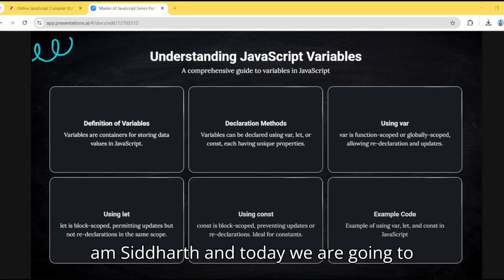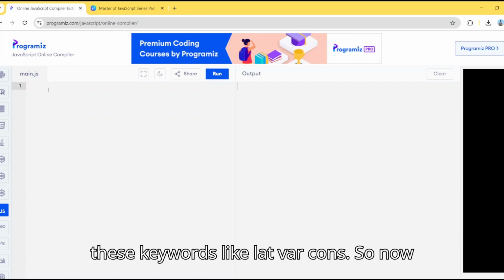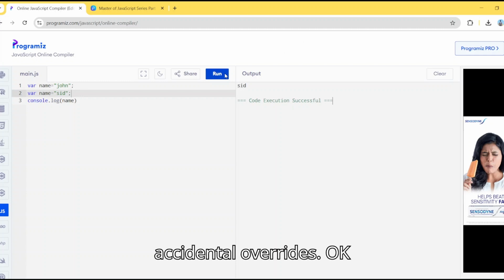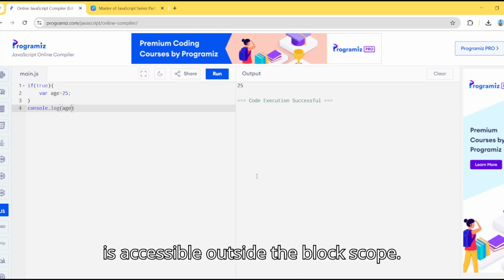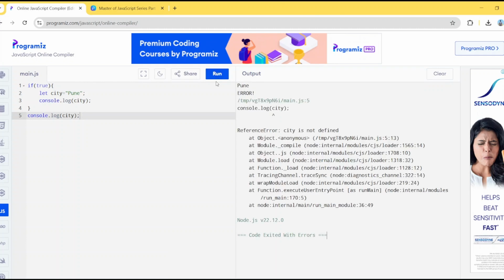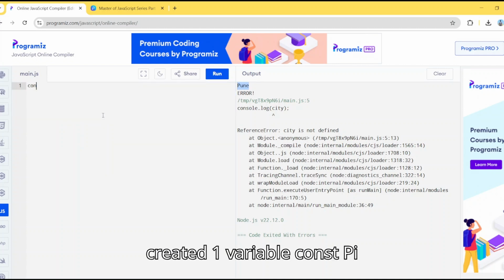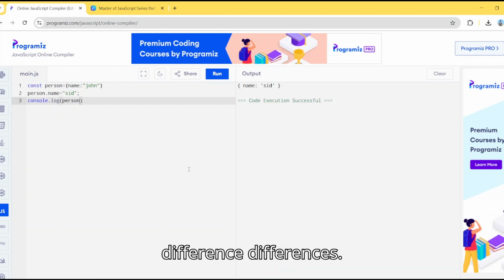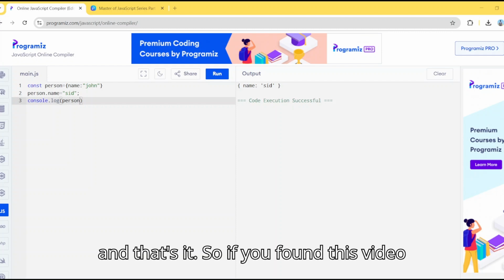JavaScript let vs var vs const Explained Simply | Master Variables in 7 Minutes!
"Confused about when to use let, var, and const in JavaScript? 🤔 In this beginner-friendly tutorial, I’ll break down the differences between these three keywords with clear examples and practical tips. Whether you’re new to JavaScript or just need a quick refresher, this video will help you understand:

What var is and why it’s outdated

Why let is the modern way to declare variables

When to use const for constants

By the end of this video, you’ll know exactly how to use let, var, and const in your code like a pro! 💻✨

📌 Timestamps:
0:00 - Introduction
1:00 - What are Variables?
1:30 - var Explained
2:45 - let Explained
4:15 - const Explained
5:30 - Key Differences Summary
6:00 - Practical Example
7:00 - Conclusion